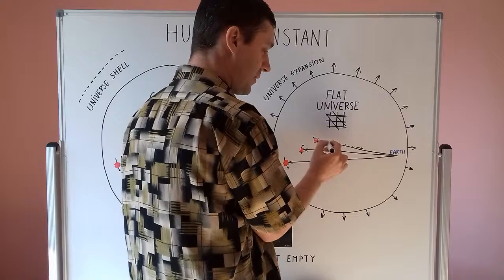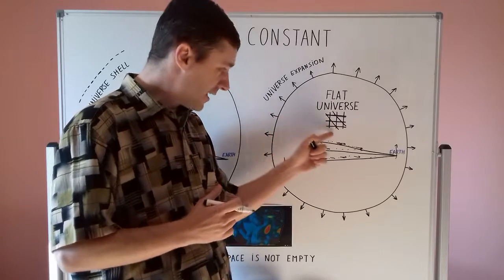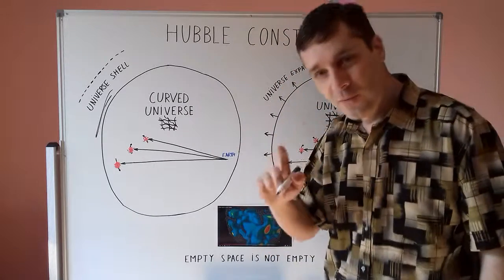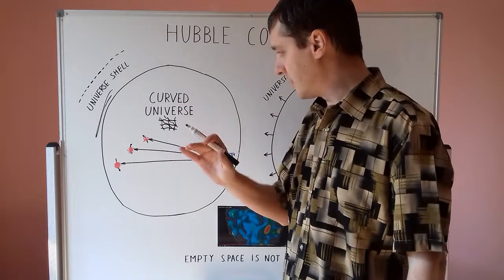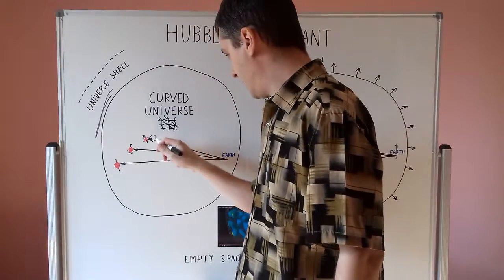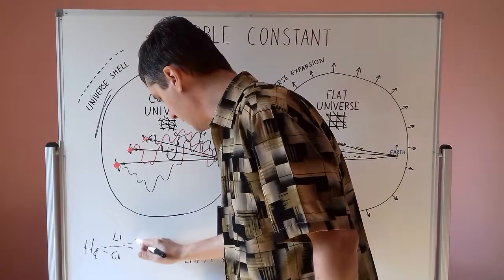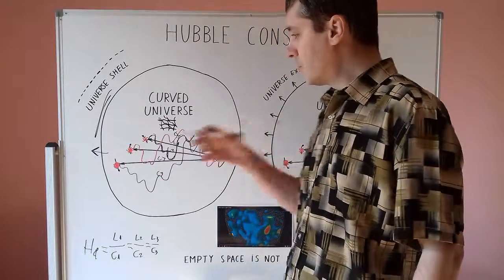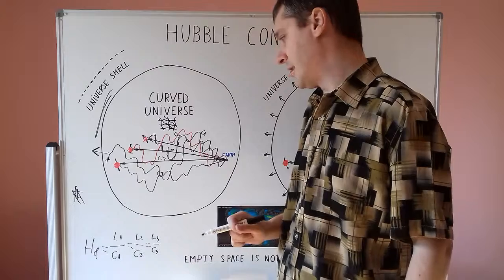Hubble constant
Here I explain what is the Hubble constant and the fact the universe is not expanding.